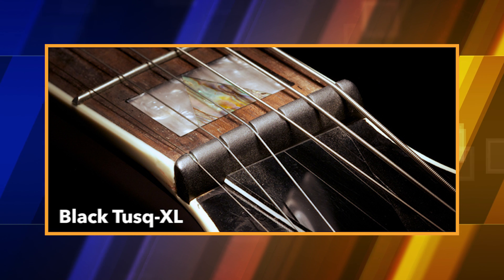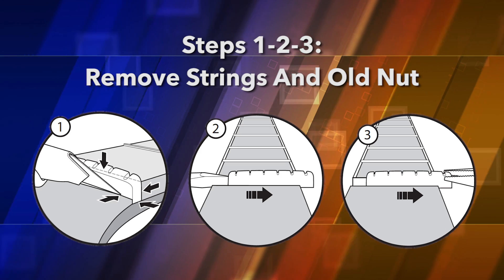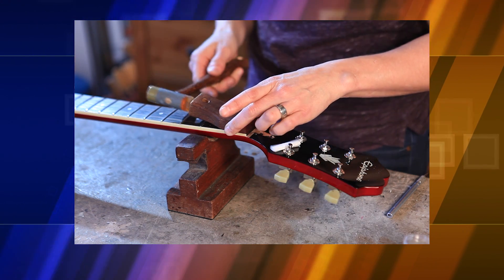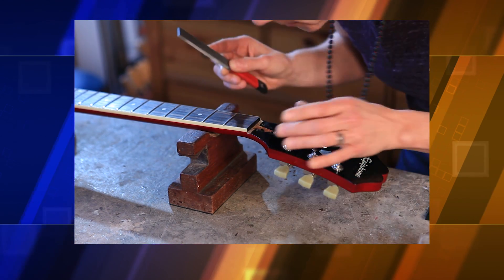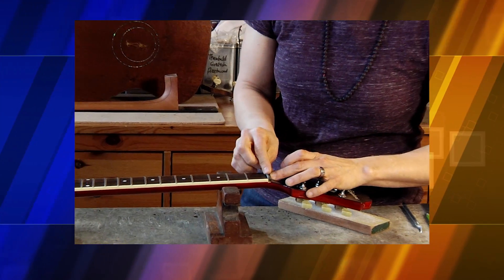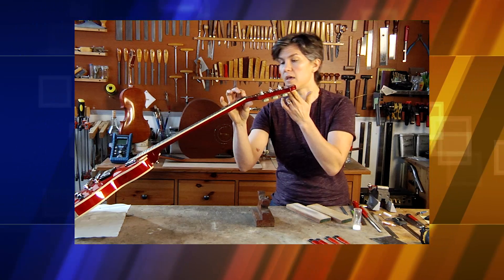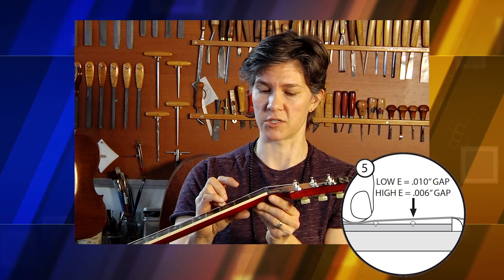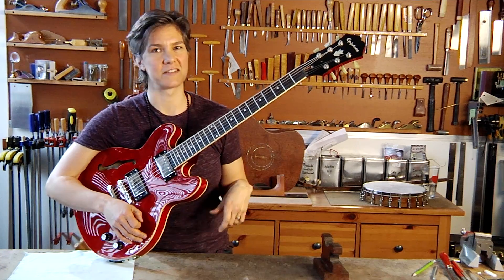Graph Tech Training Series: How to Install a Pre-Slotted Nut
No matter what type of stringed instrument you have, the nut is one of the most important parts of the overall performance, playability and tone of your instrument. In this video, Master Luthier, Nicole Alosinac, demonstrates how to properly install a pre-slotted nut.

Hi, I'm Dave Dunwoodie, Founder, Inventor and President at Graph Tech Guitar Labs.

Our mission statement is just five simple words, "to improve your playing experience".

Graph Tech's components are improving the performance of more stringed instruments than any other company in the world. In 1983, we invented the self-lubricating nut; it was the first nut produced using PTFE, and one of the industry's first black-coloured nuts. In 1990, we patented the only guitar saddle proven to reduce string breakage by over 90% -- String Saver Saddles -- and in 1992, we introduced the world to TUSQ -- man-made ivory. These nuts, saddles and bridge pins have proven to more than double the perceived volume of harmonic richness when you play.

Today, we make TUSQ picks, the world's first harmonically rich pick with built-in tone, and now, Ratio Tuned Machine Heads with innovative balanced gear technology that makes tuning, retuning and open tuning a easier, more intuitive experience.

We've got more innovation and great products coming your way because our mission is: To improve your playing experience.

- Dave Dunwoodie, Founder-Inventor & Head Honcho at Graph Tech Guitar Labs